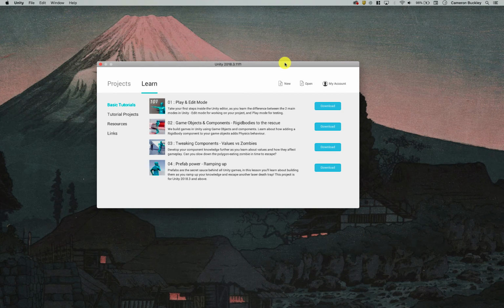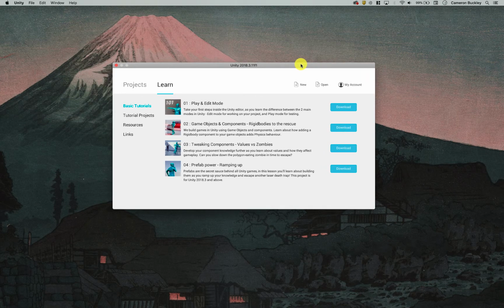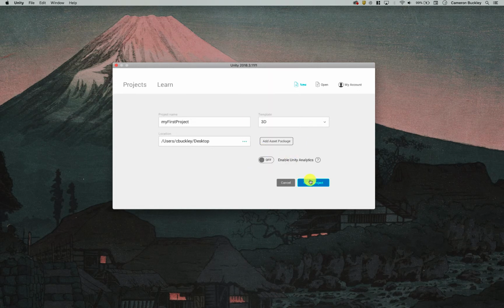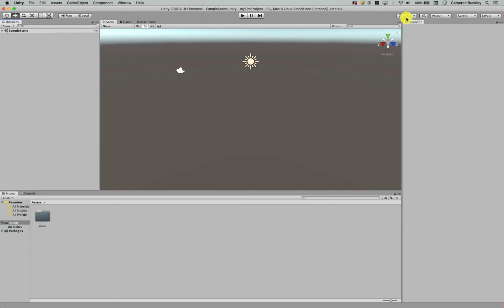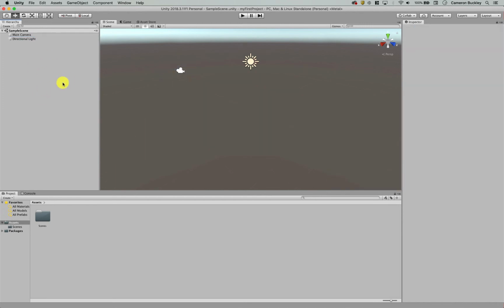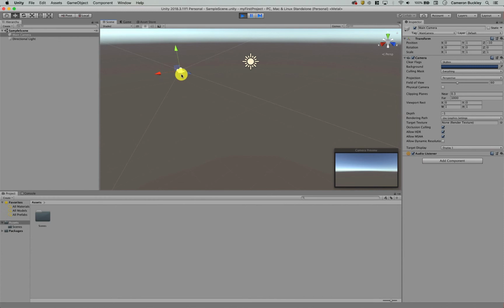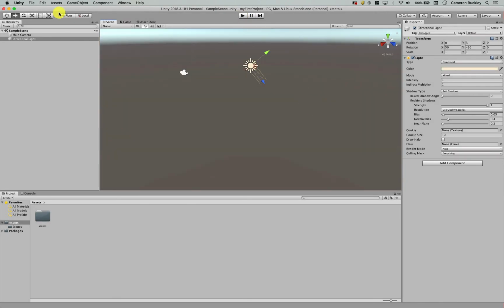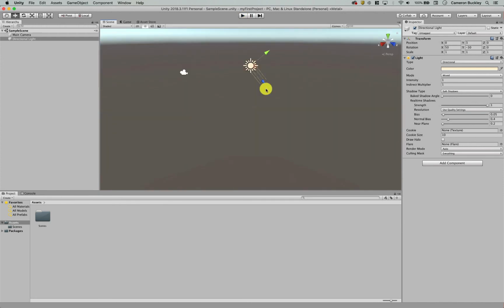Game Design 017